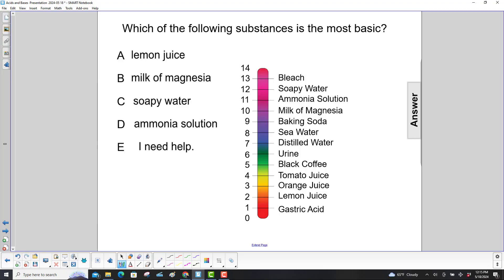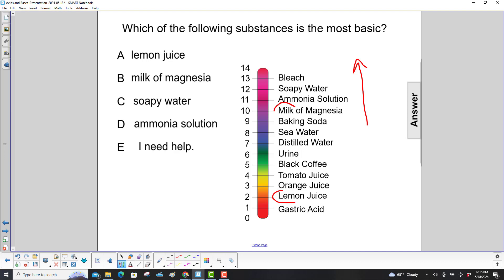F2 Sci Acids and Bases FA 14